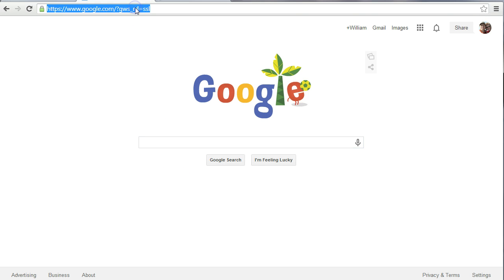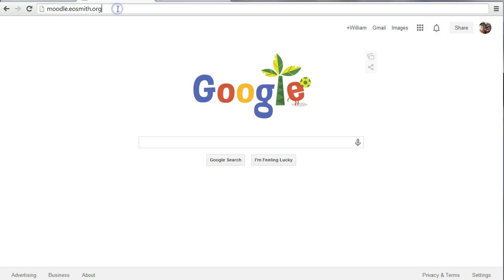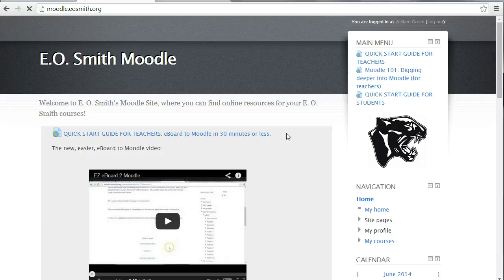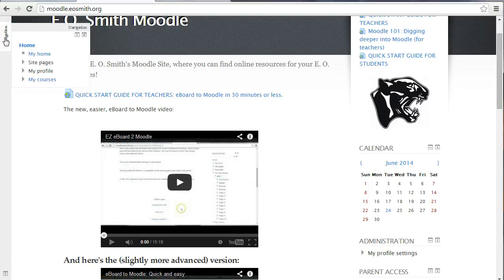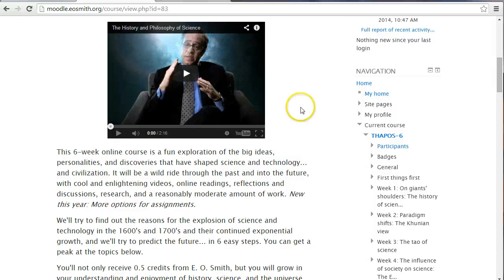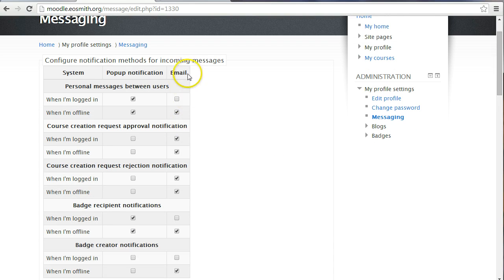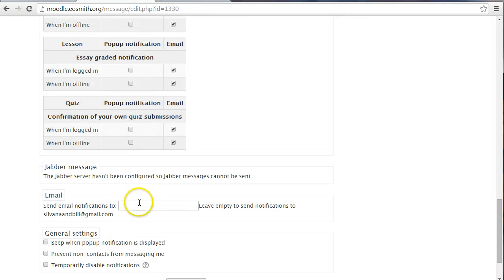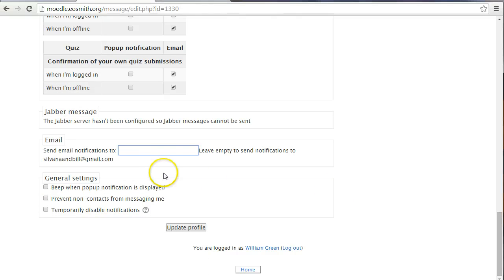Getting started with Moodle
Getting logged in and finding your way around Moodle.